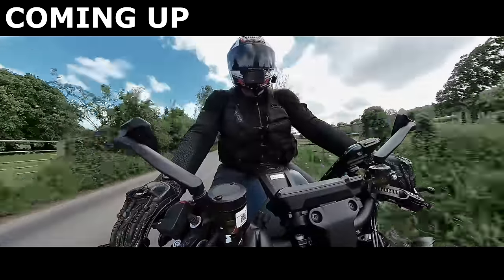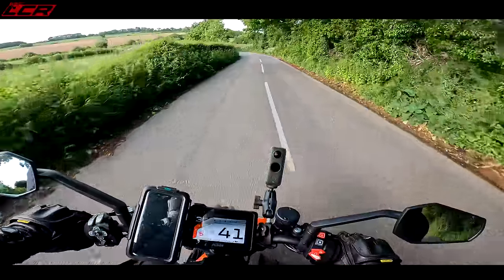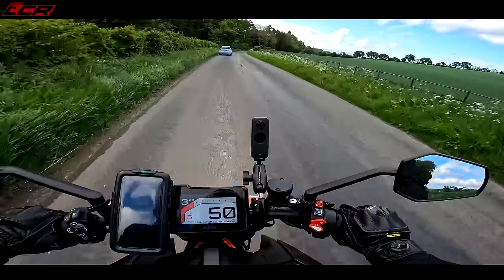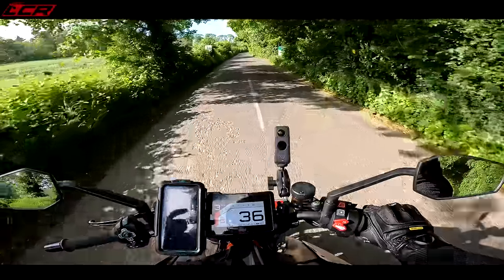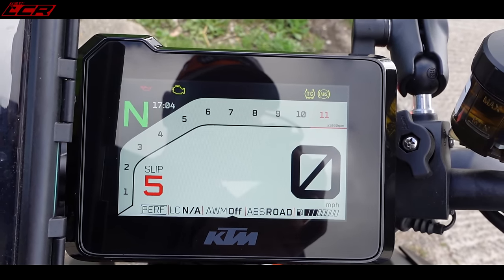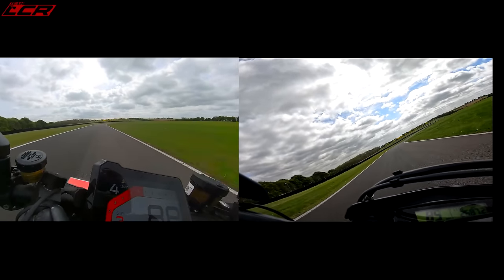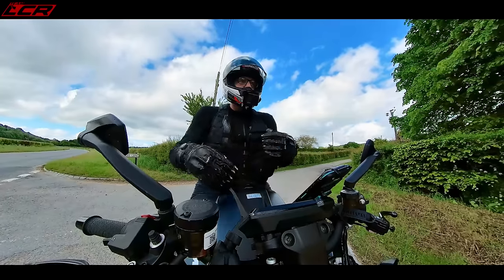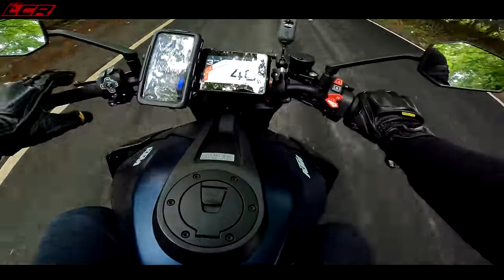NEW KTM 1290 Super Duke EVO | The BEST Just Got Better!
The 1290 Super Duke is a bike I love and now the EVO version has electronic suspension!  But the question is it worth the extra 2k over the standard version??

Massive thanks to my channel supporters:
Bike Gear By KNOX: ⬇️
Motorcycle Dealers: ⬇️
- Suzuki, Aprilia, Honda, Kawasaki, Mutt, Vespa

Get some extras included with your bike insurance with BeMoto, mention I sent you!

LC